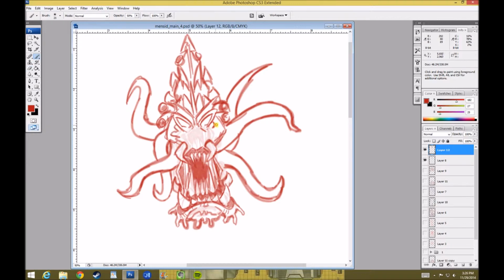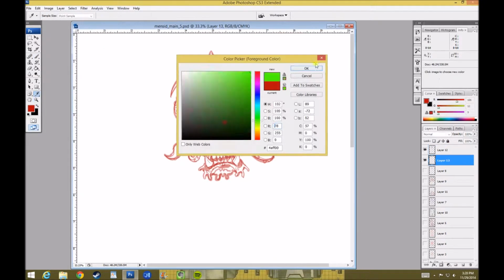100 Days of Making Comics: Day 5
Ate cookies, went to the gym, did a time-lapse drawing,  talked about writing.

Progress: 2 pages scripted, 2 character designs

Inspired by Kevin Cross among others, I am taking the 100 Days of Making Comics challenge. I will post a progress vlog everyday for 100 days, plus other occasional updates, showing my progress. I will write, design, rough, pencil, ink, maybe coloe and letter, and above all draw comics while talking about it all, plus other random life stuff.